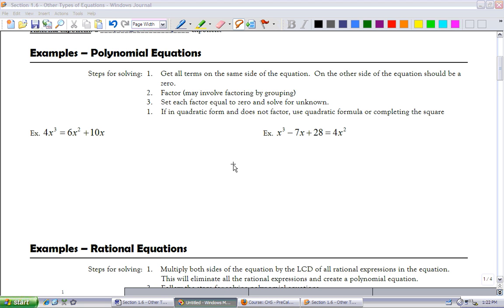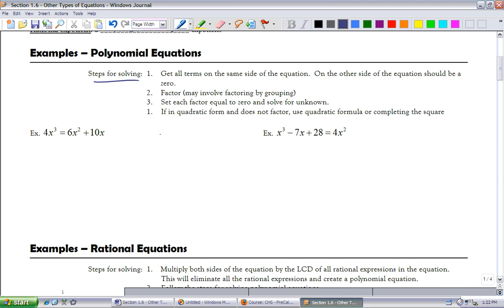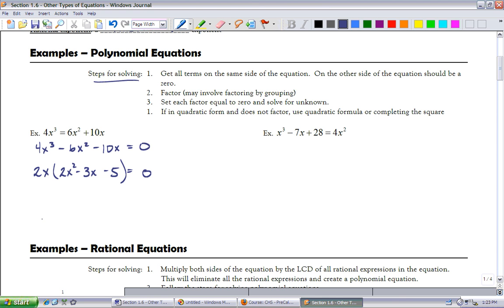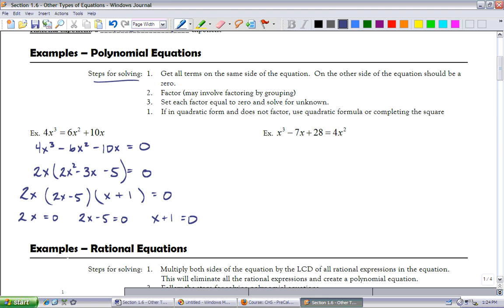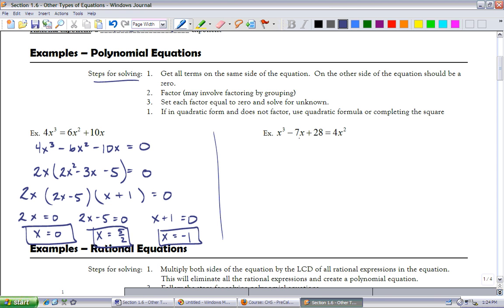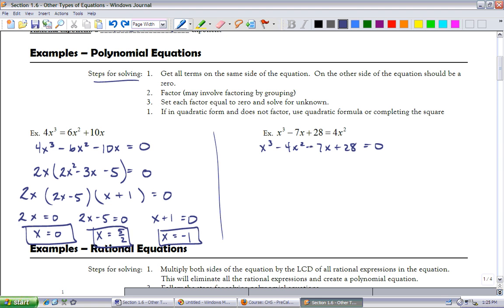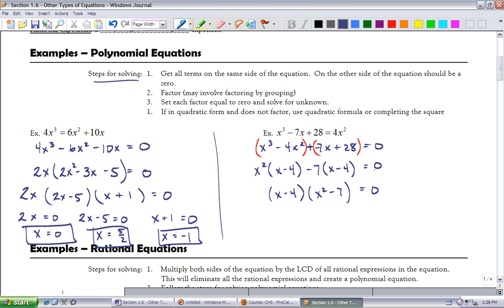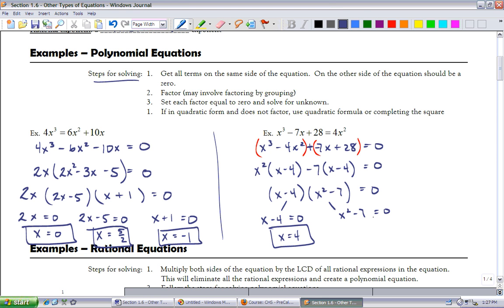Section 1 6 Poly Equations